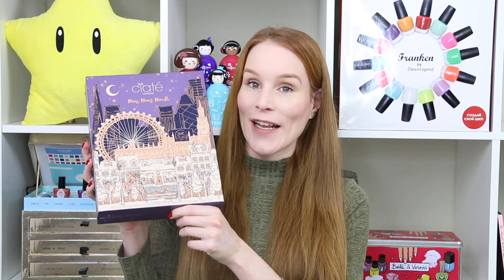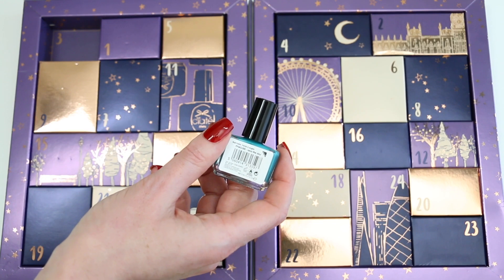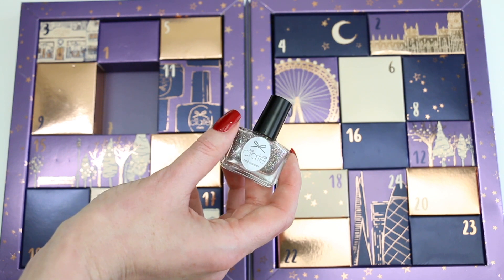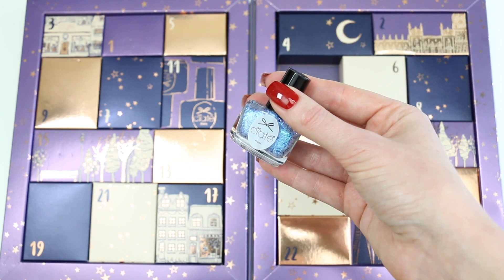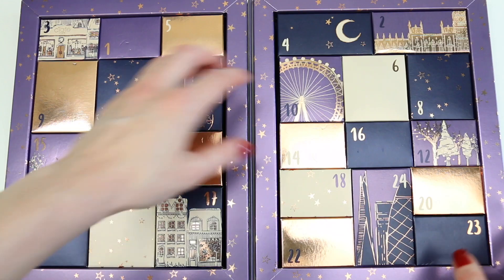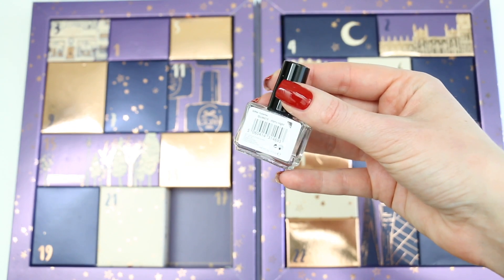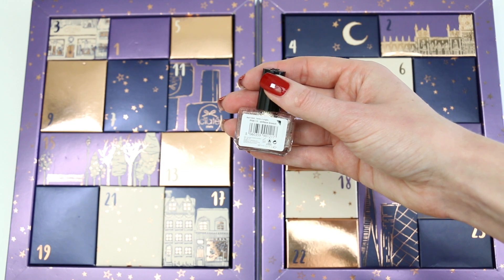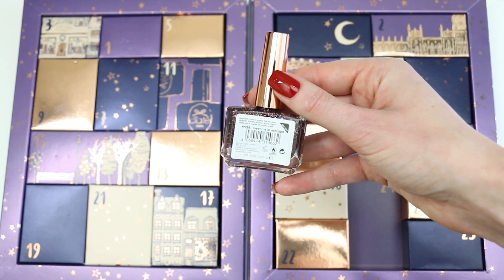CIATE MINI MANI MONTH 2016 UNBOXING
Hi YouTubes! Today I'm showing you the Ciate Mini Mani Month Advent Calendar from 2016! Hope you like it! Let me know what video you would like to see next xoxo

Demelza’s World
Postbus 3073
1801 GB Alkmaar
The Netherlands